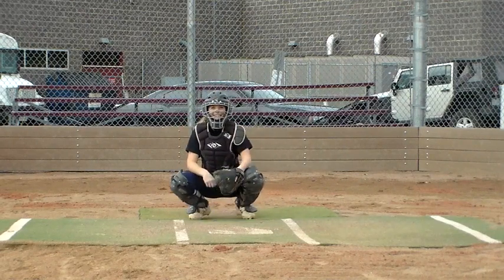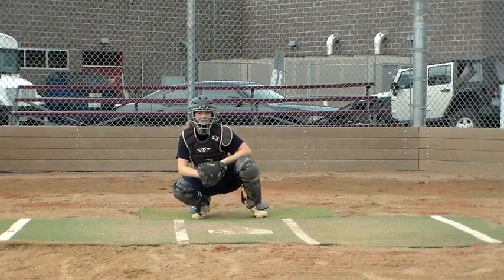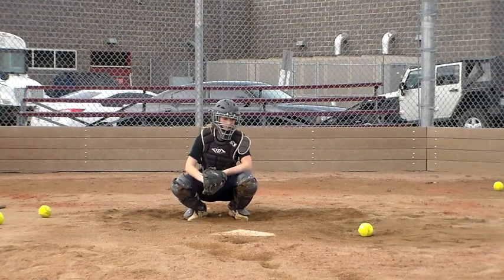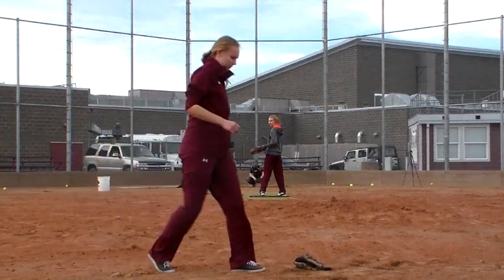SDV 0347 Megan Feiner Catching video